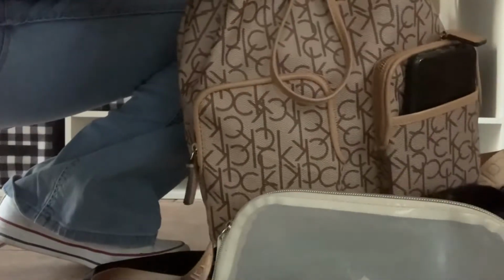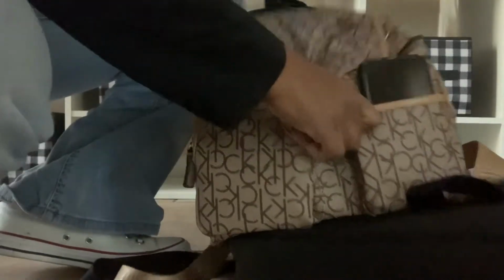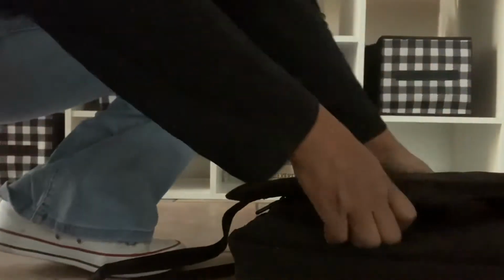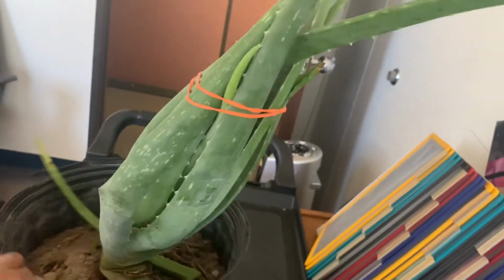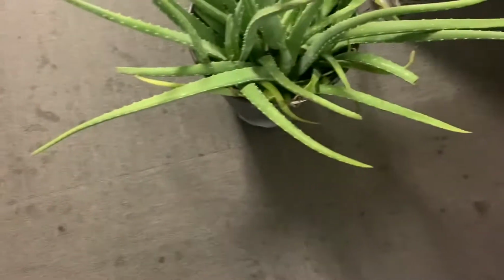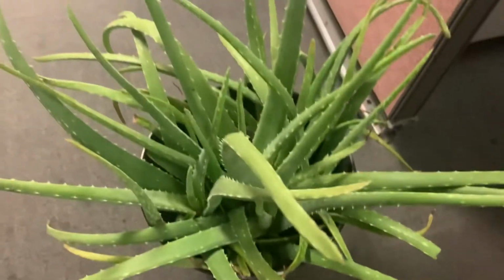VLOGMAS DAY: 3 | GRWM FOR WORK | SHOPPING AT WALMART WITH BAE VLOG | KISS PRESS ON NAILS 😜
Random vlog for Vlogmas 2020